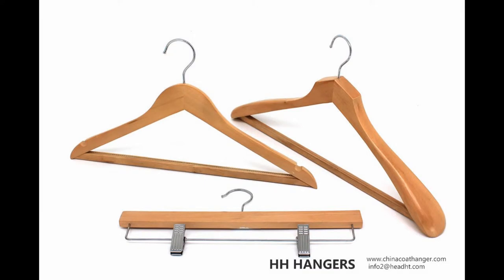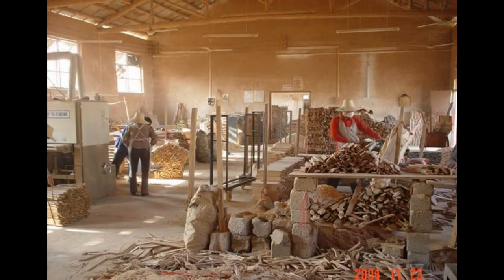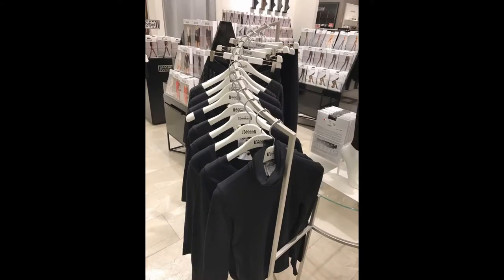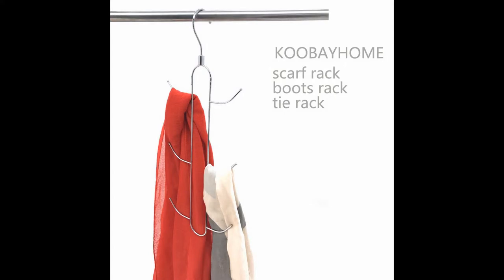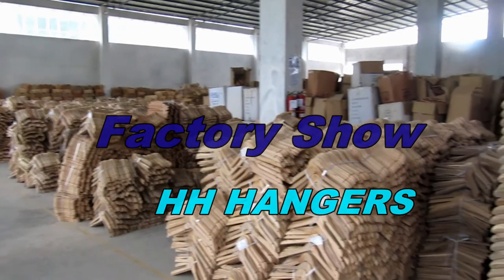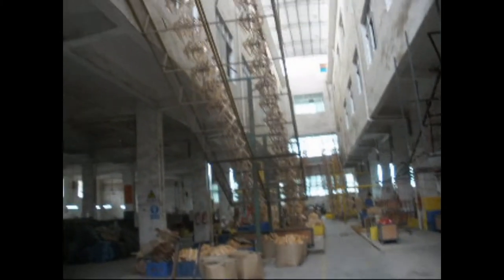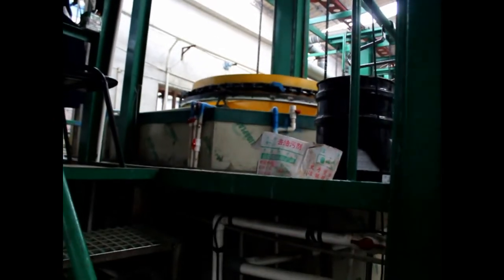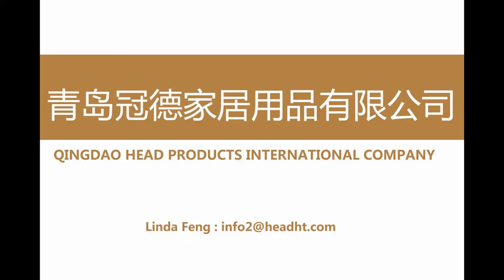HH HANGERS OF CHINA